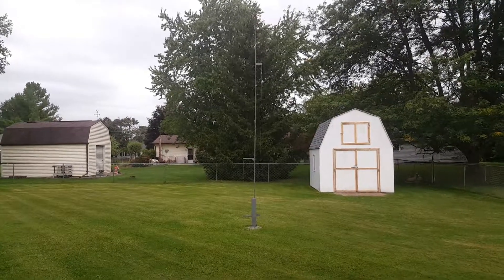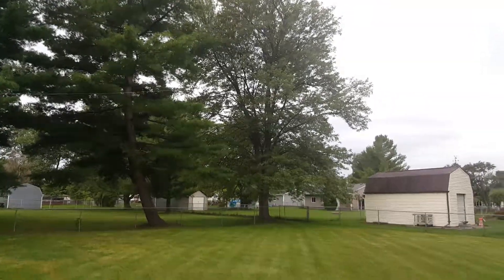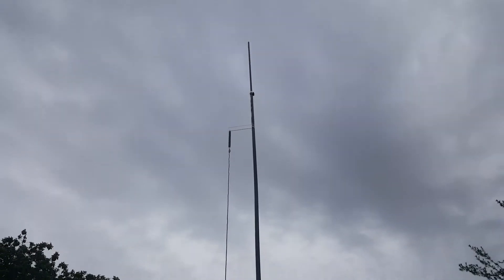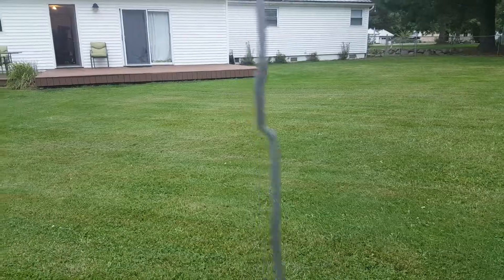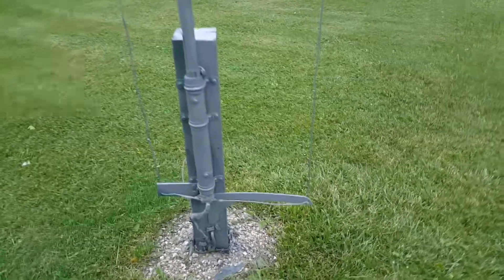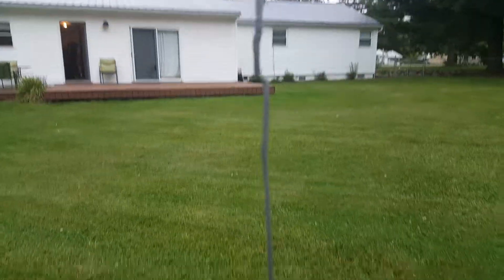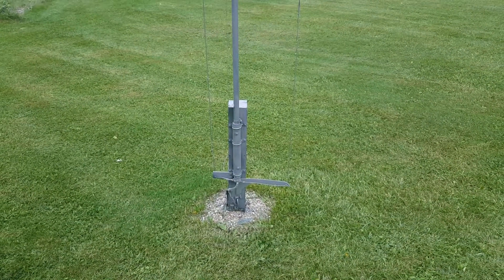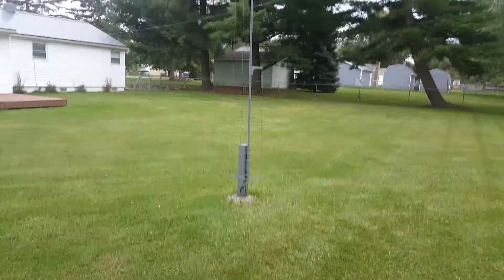Michigan Cacti DIY (free) 4-Band Vertical Antenna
Michigan Cacti DIY 4-Band (free) Vertical Antenna - Overview
Recently, in September 2020, I wanted to test an additional 'scab' 17m element, off to the side of the 'cacti. If you'd like to see it, it's

If you've never watched my QRP story, would you consider it? I've never before asked anyone to like anyting, to sub, or any of that. But it would mean a lot to me if you'd watch this. It's the most amazing thing that's ever happend to me in my 46 years as a ham .

73